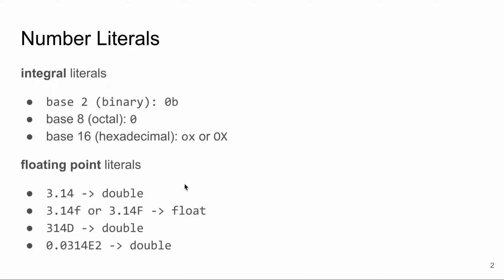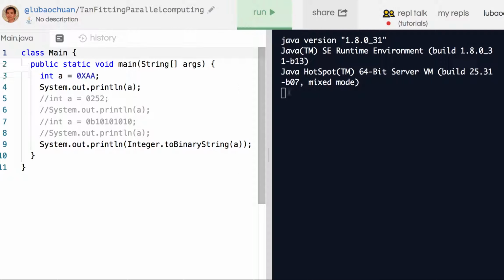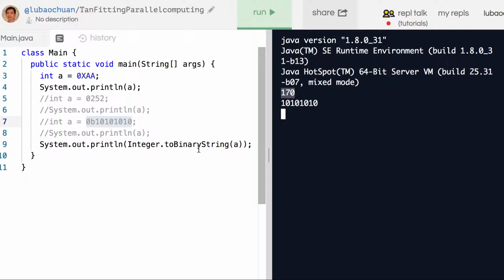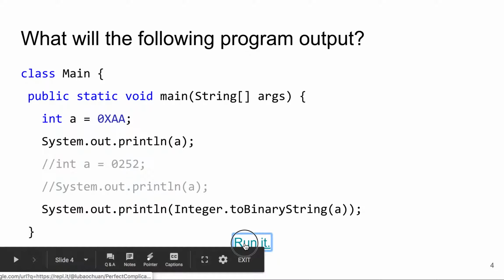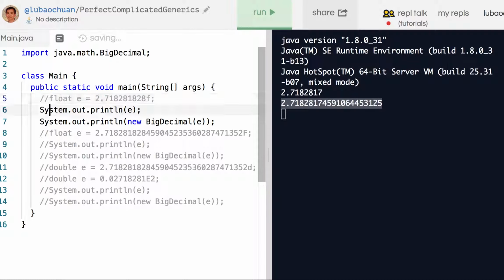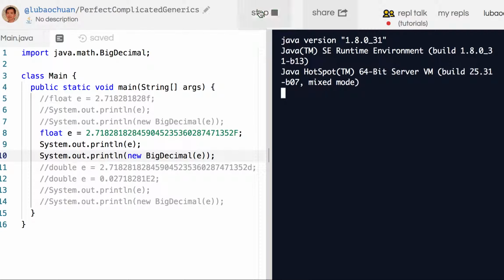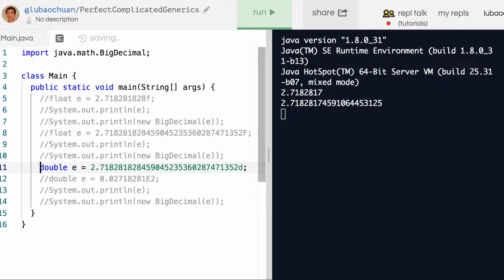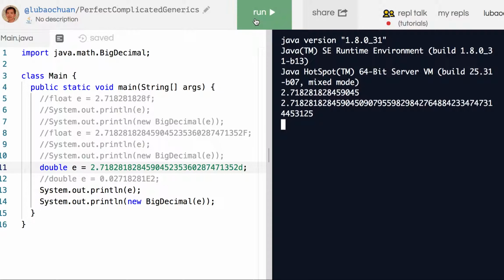01 02 literals